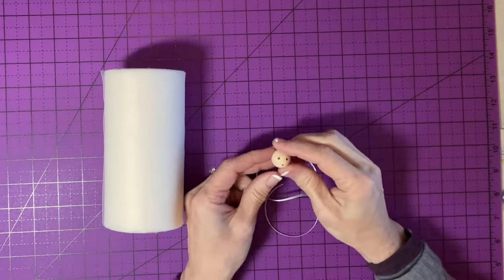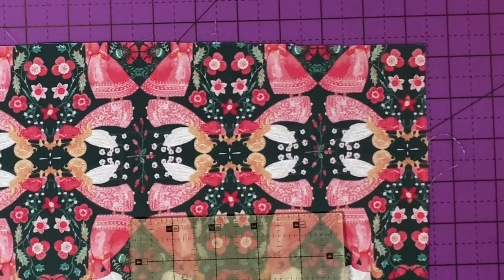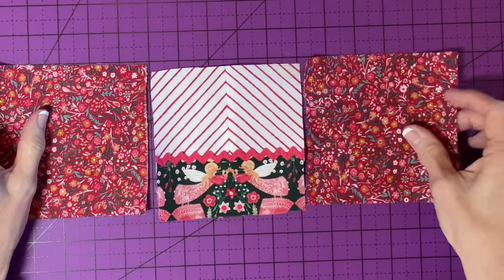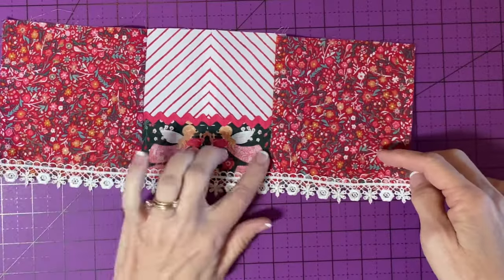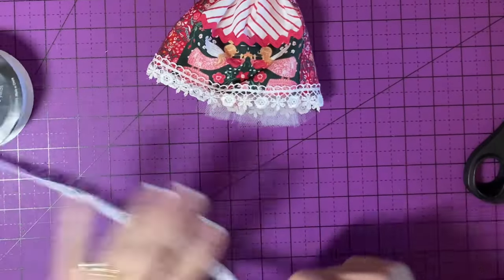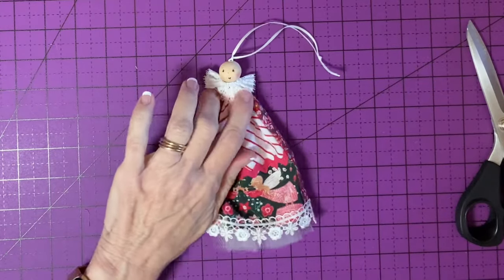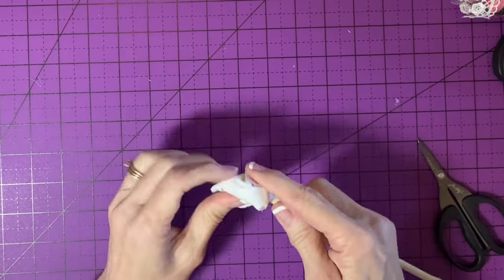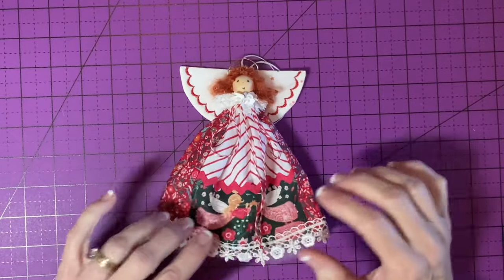Wintertale Angel Christmas Ornament 2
I'm having a lot of fun with this Wintertale fabric collection by Katarina Roccella for Art Gallery - I couldn't resist sharing a second angel design.  It's fun and easy!
Supply List:
For face:
20mm round wood head bead, Woodburning tool, Red acrylic paint, Bamboo skewer, Fine-point brown permanent marker, Cosmetic blush, Cotton Swab, Paper plate,
Wintertale fabric collection - I used fat quarters.
6-inch wide spool of ivory tulle, 1/16-inch wide ivory satin ribbon,
Scissors, Pins, Hot Glue Gun, Tape measure,
20-gauge gold wire, Wire cutters,
4.75-inch circle of medium-weight fusible interfacing,
Sewing machine with decorative stitches,
Yarn for hair - I used mohair from Weir Crafts on etsy,
1/2-yard of 3/4-inch wide flat lace for collar,
Red/white Baker's twine, Needle large enough to accommodate twine,
Medium Rick Rack in red or any color that coordinates with fabric,
18 inches of flat white trim for hem,